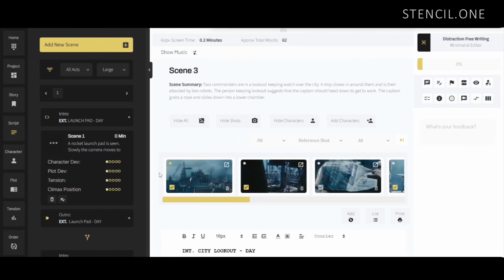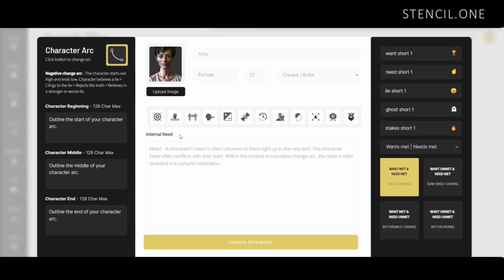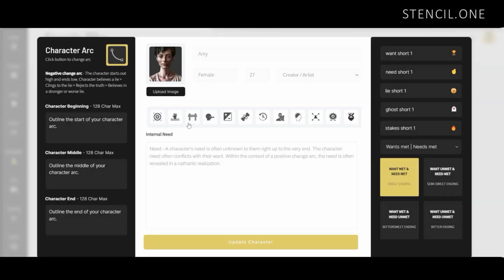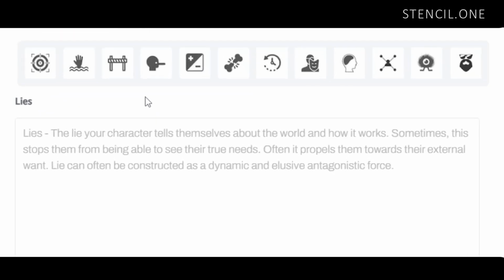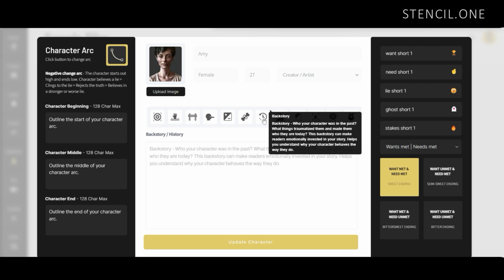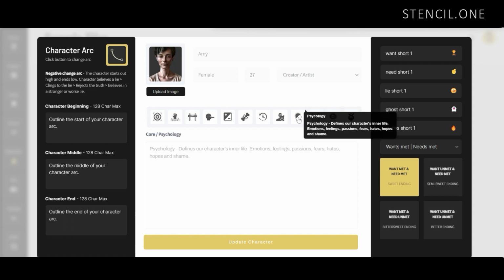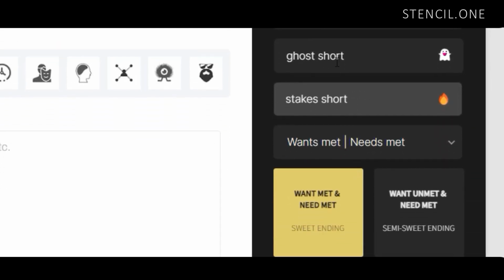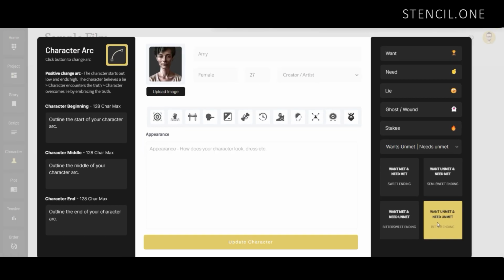Screenwriting: 15 Point Character Development Template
- In this tutorial we'll take a closer look at a 15 point character development template. This tool acts as a worksheet guiding you towards strong and more engaging characters.

Strong characters are the backbone of virtually every good story. There is a lot that goes into creating strong characters. This character development template will guide you through the steps necessary to create strong characters for your film and video projects.

✉️ Join our newsletter to get filmmaking tips from the best indie filmmakers out there

Book reference:
The Art of Character

Within Stencil, we have a 15 point character development worksheet. This template acts as a guide by forcing you to think about character design elements like character want, character need, character arc and much more.

📖 CHAPTERS 📖

0:00 Character development template intro
1:15 Character profile template
1:41 Character want and need
3:51 Obstacles
4:47 Character lie and contradictions
5:36 Character ghost / wound
6:27 Character backstory & mask
7:41 Character core, social, quirks and appearance
8:42 Character arc
9:20 Character stakes
10:15 Character ending

ABOUT US: Stencil.One is a publisher a suite of indie filmmaking software tools to enhance the creative work of other indie filmmakers.